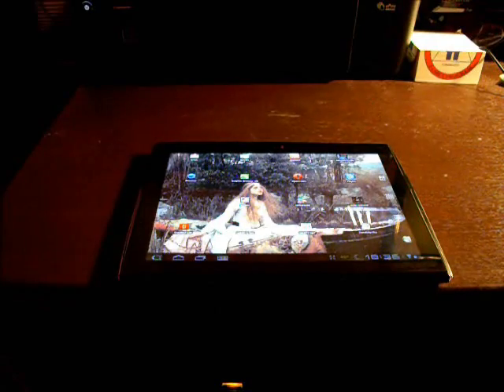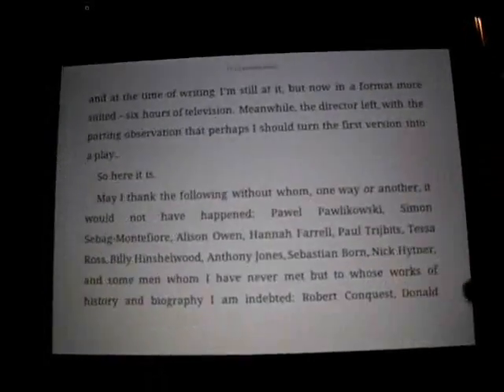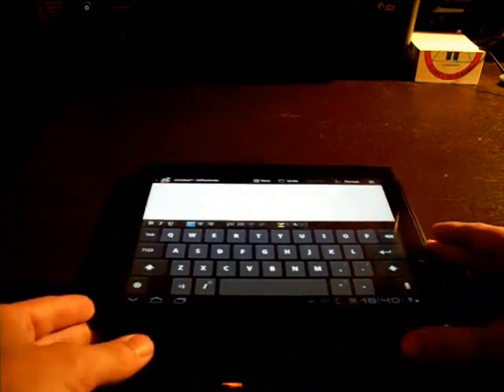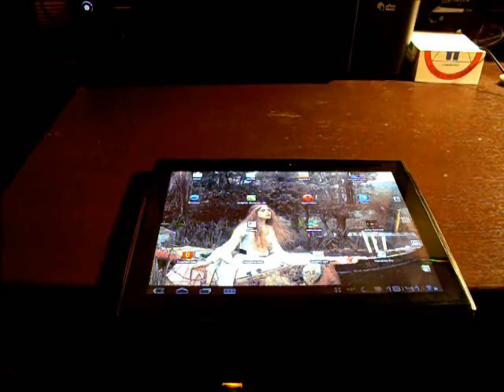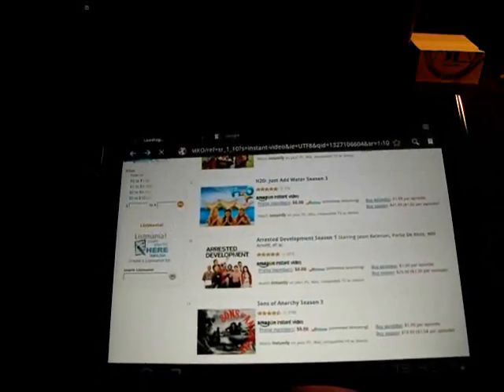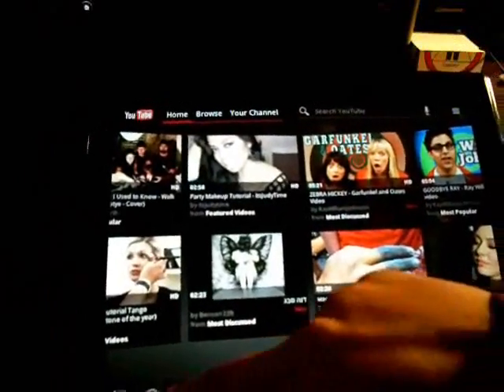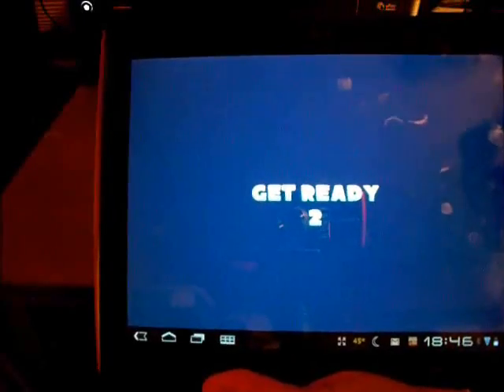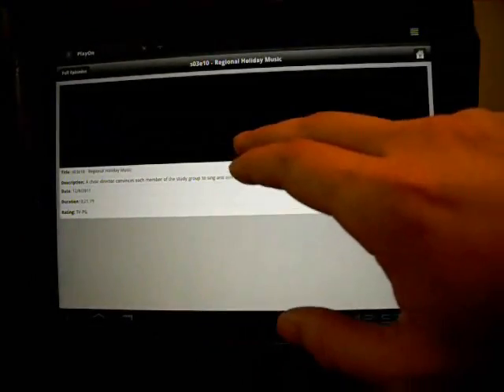Le Pan II showcase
A video showcase/review of the wonderful Le Pan II tablet.

This is the complete version of a video review I did for Amazon.com.  I added a video at the end showing a way I have used to access Hulu through 3rd party software called Playon.  I hope this helps people interested in the exceptional Le Pan II (TC979) see what type of functions they can expect.

My camera is an old digital camera, and not HD so I apologise for the quality loss.  In general the screen on the Le Pan tablet is beautiful, and my video camera cannot do it justice.

Finally, I do what I can to limit any copyrighted material to a few seconds, and it is served to showcase the abilities of tablet, and partially as I recommend the things I show (free advertising).